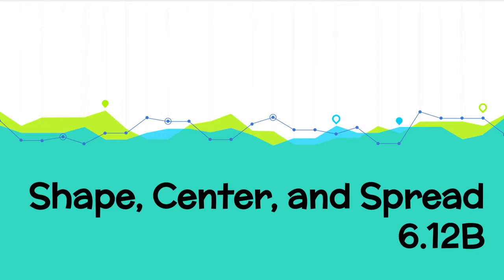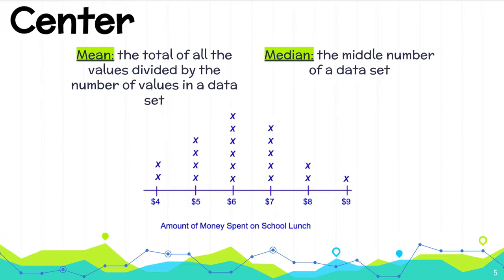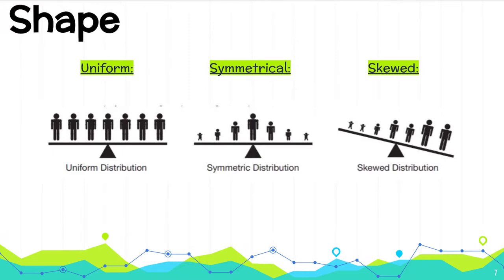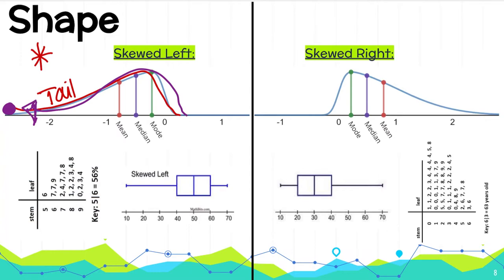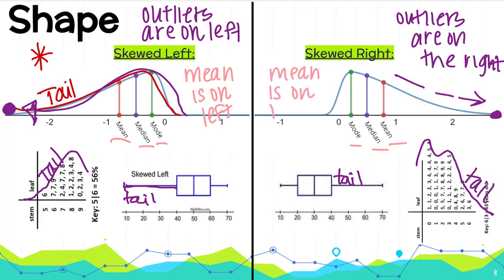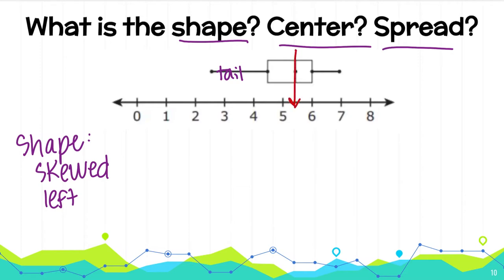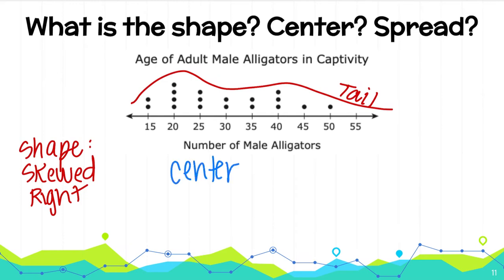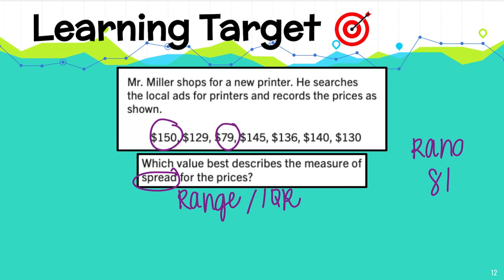6 12C Shape, Center, and Spread